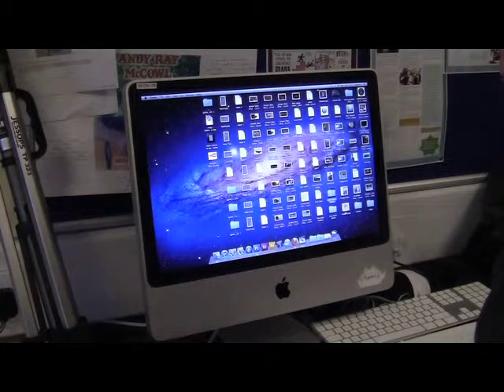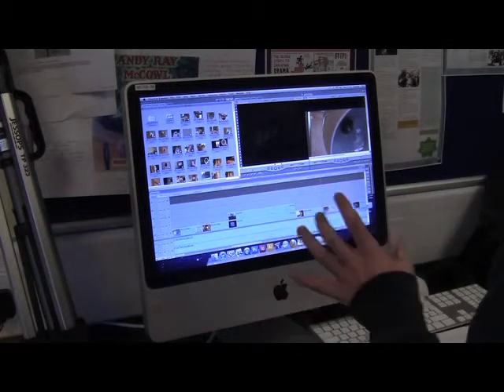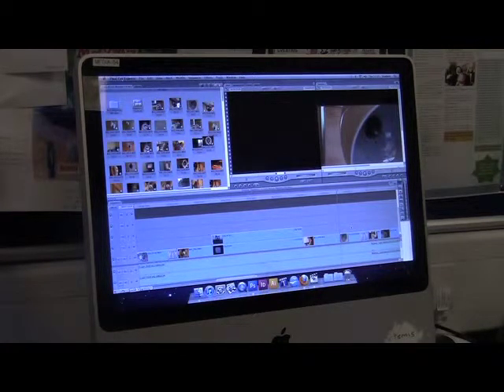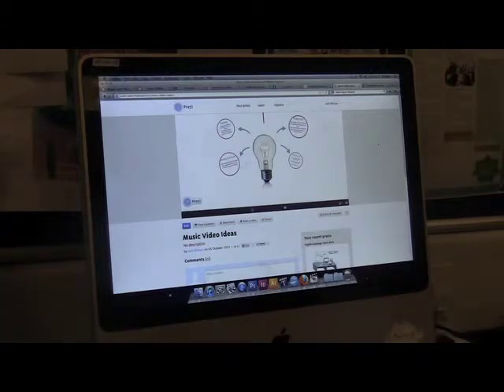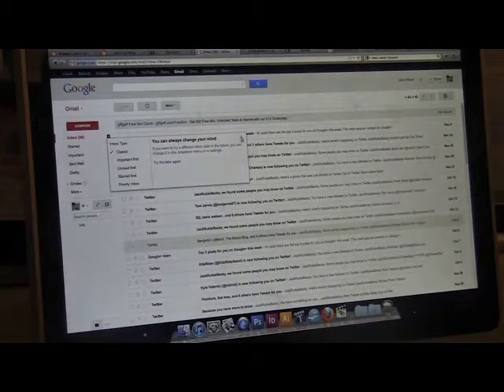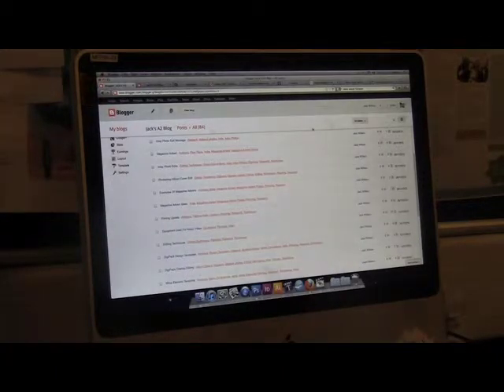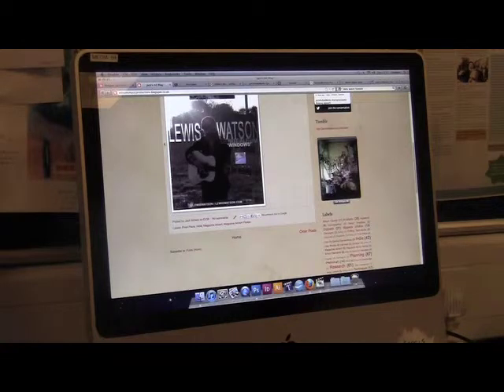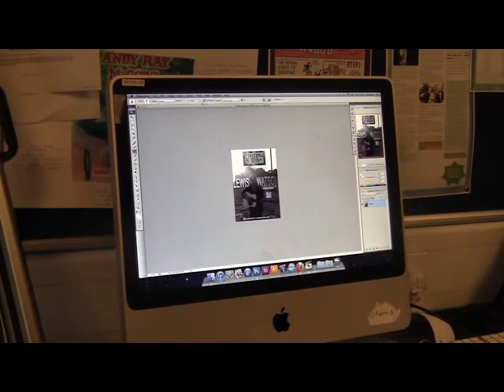Jack Willson Question 4